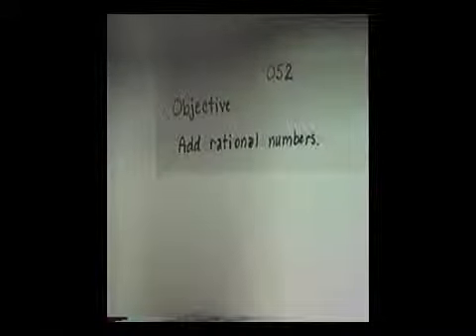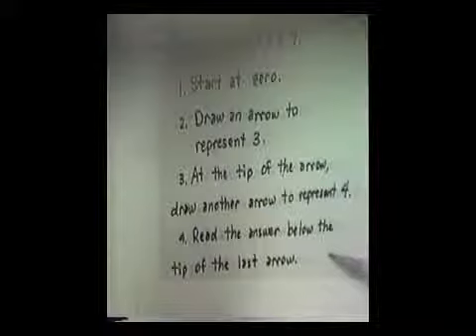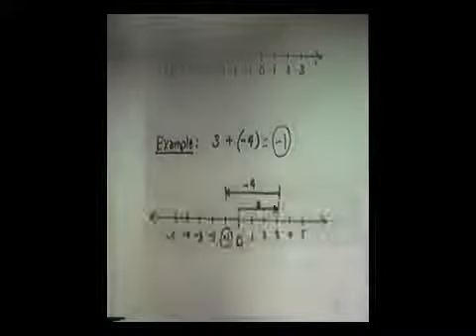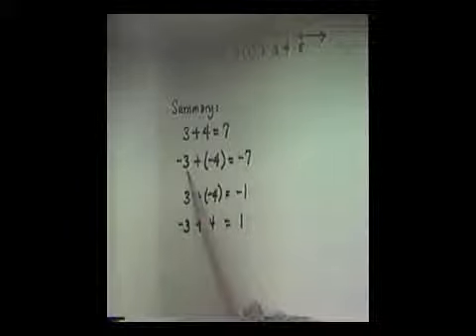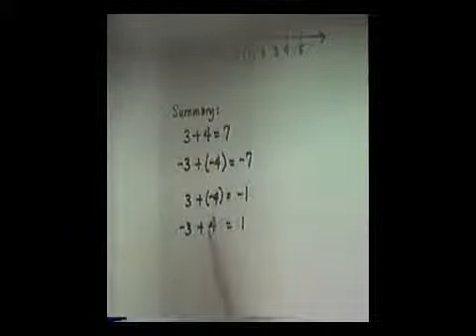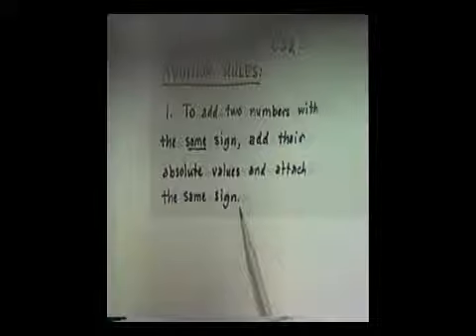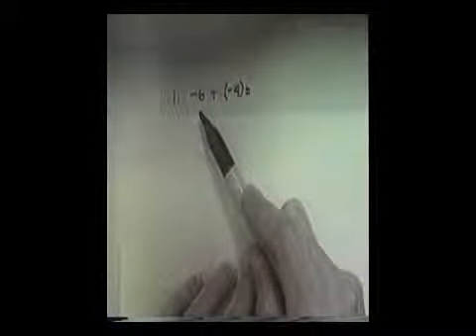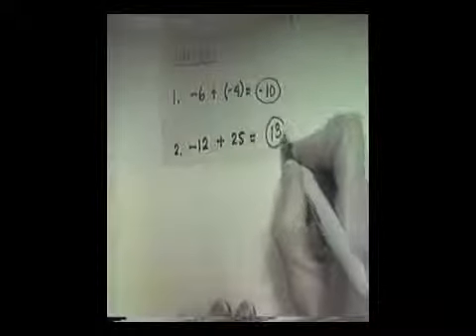Adding Rational Numbers Pt1